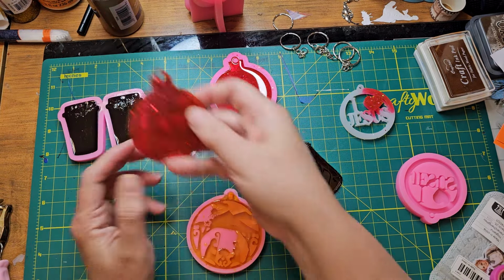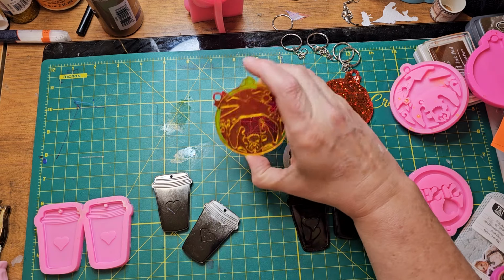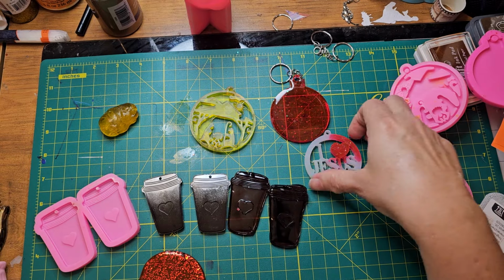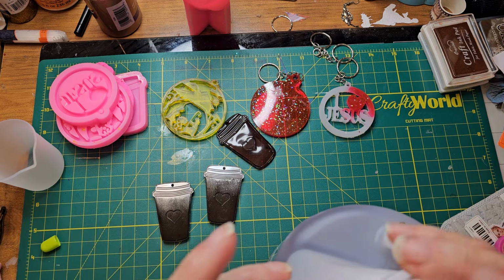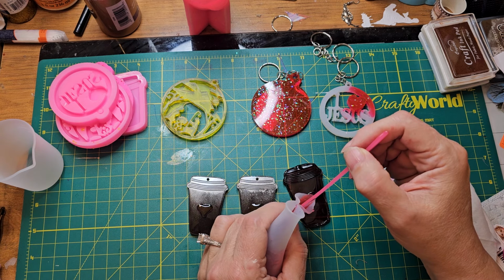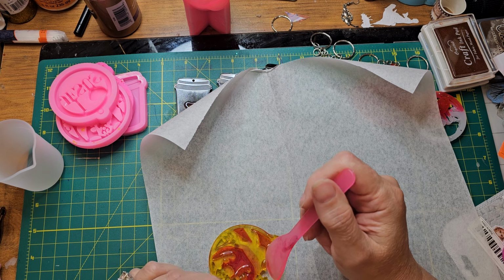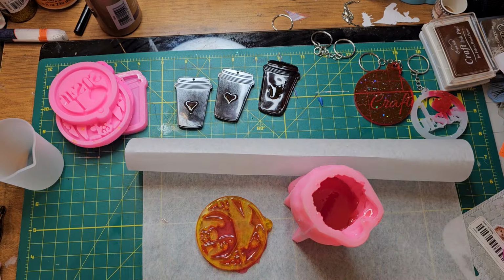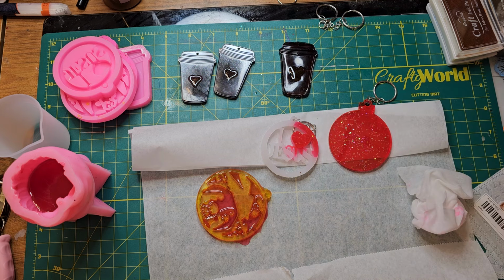Release the resin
Patience is not my strong suit. I did learn lots of lessons or rather re-learned lessons I should already know.